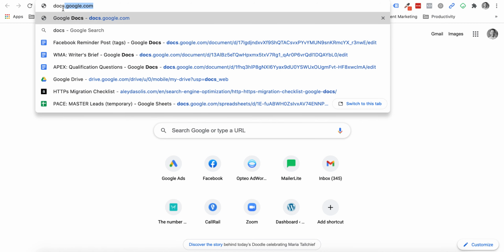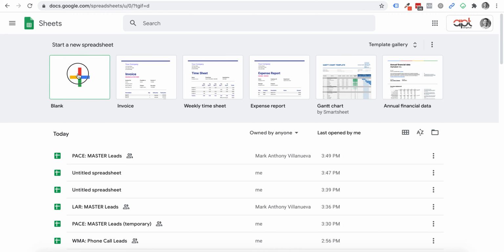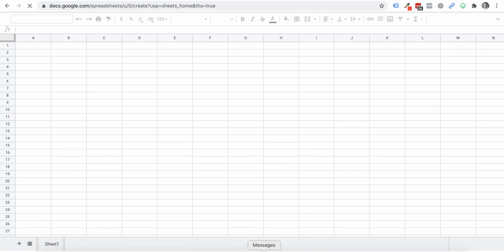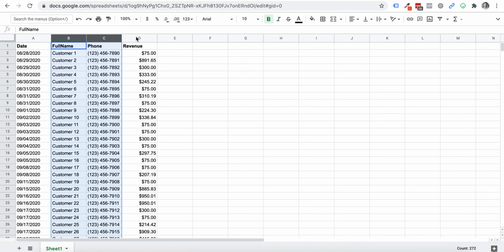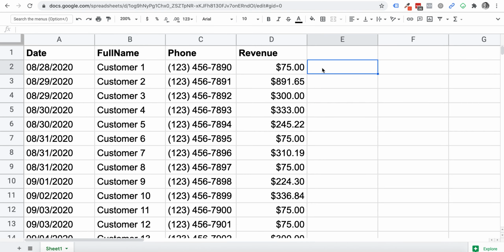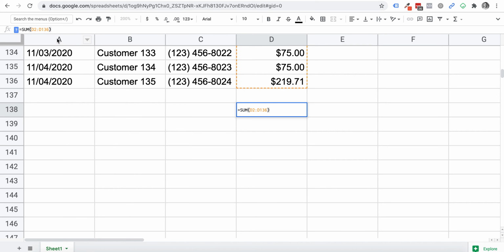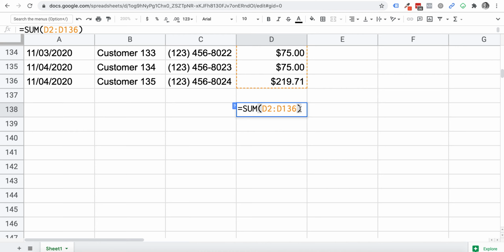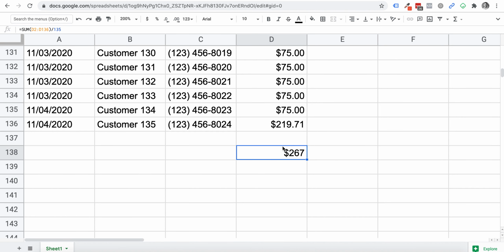How To Calculate your AGR with Google Sheets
Tracking your average gross revenue (AGR) per service ticket can be very helpful. This metric can help you calculate what a lead is worth, understand what your lifetime customer value is, and more.